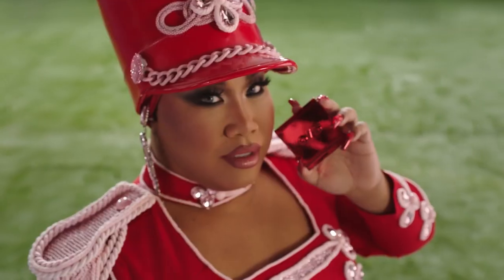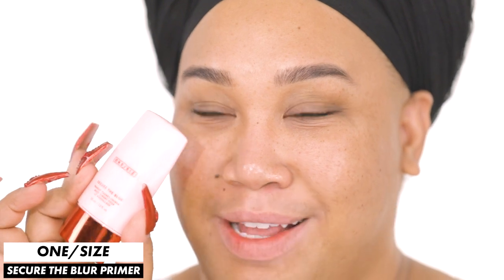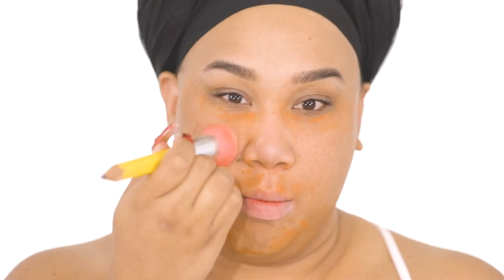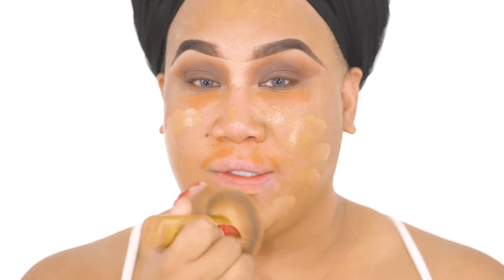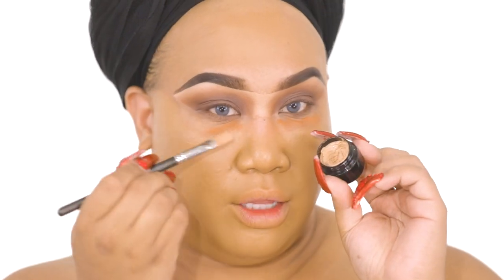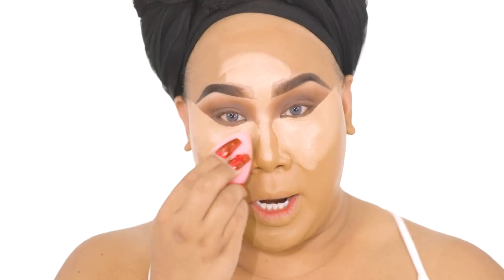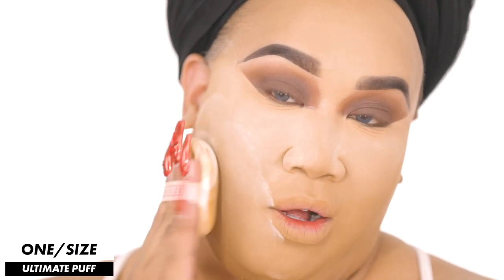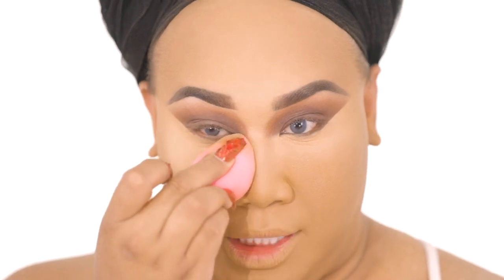UPDATED FULL COVERAGE Foundation Routine | PatrickStarrr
Woah! I have my first ever powder foundation!! I think I’ll do a natural 5 minute foundation routine next!

Xoxo
PatrickStarrr

PATRICKSTARRR

PSTARRRsnaps

TEXT ME!

PatrickStarrr
2355 Westwood Blvd.

Use Code: PSTARRR
*Make sure you use ALL CAPS*